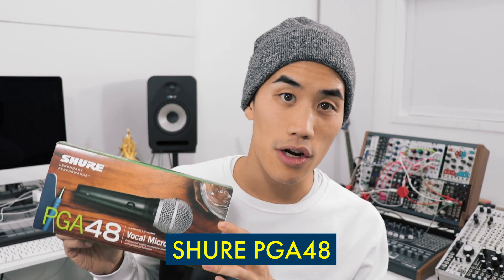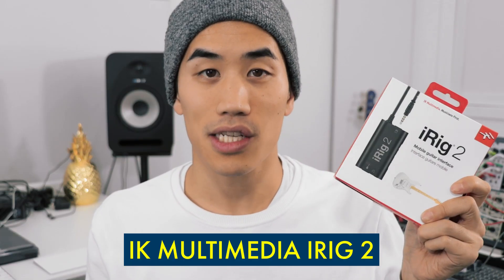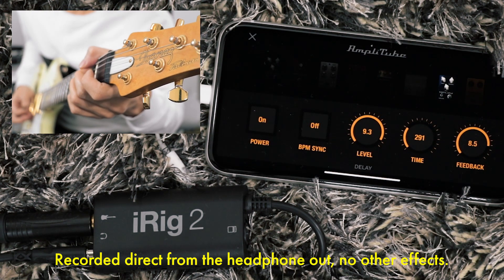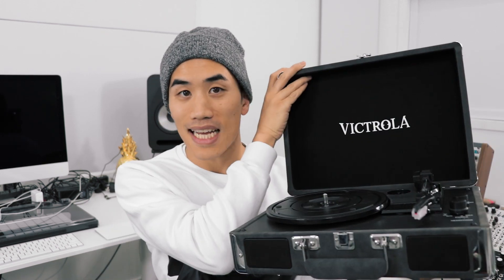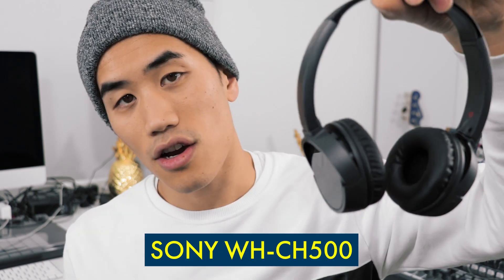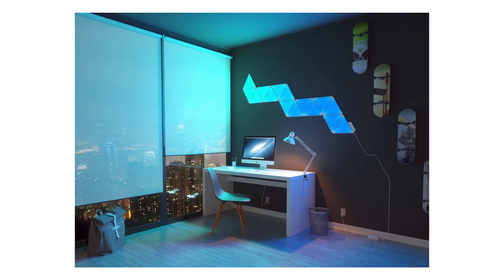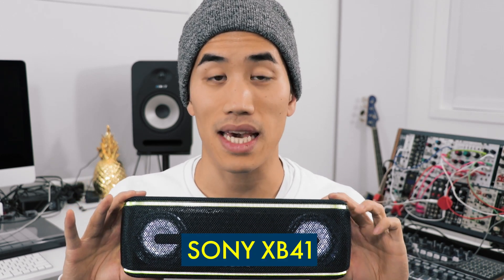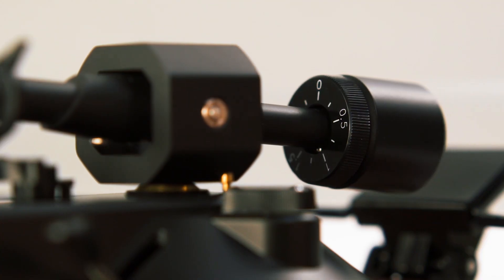Holiday Gift Guide for Music Lovers!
Here are some holiday gift ideas for music lovers! There's something for every budget and every age. All items are linked below.

★ GIFT LINKS ★